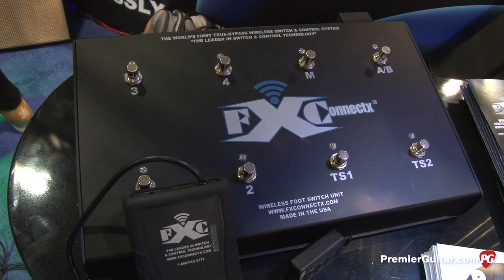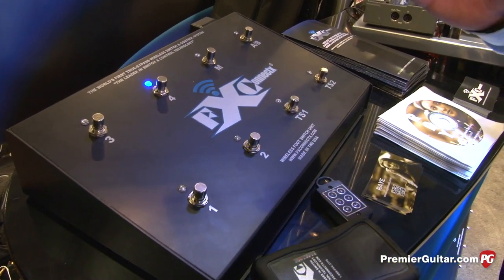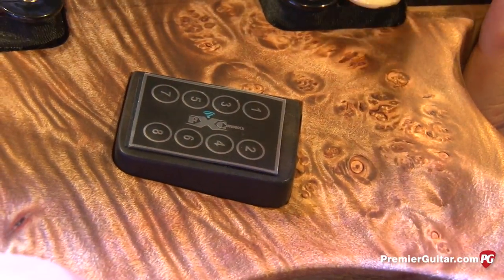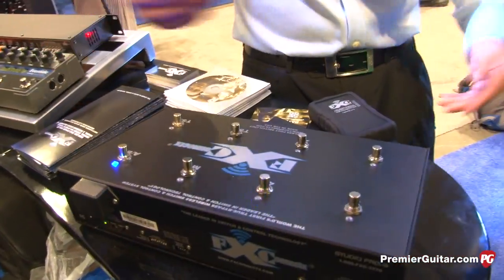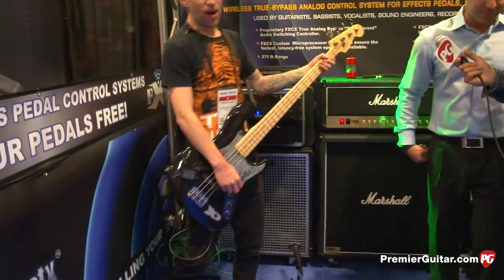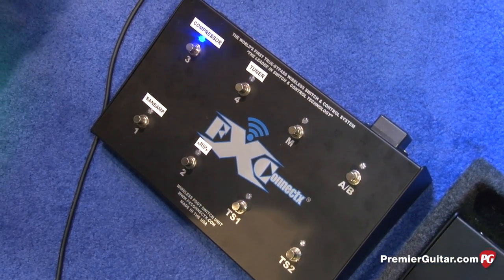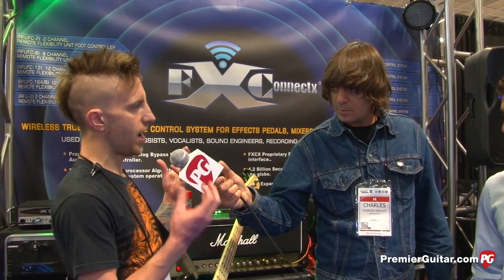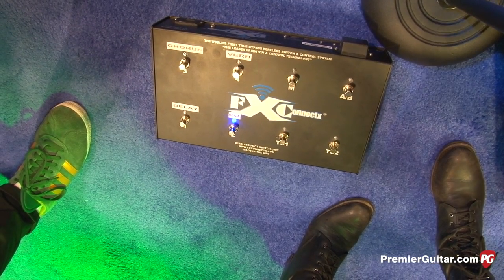Summer NAMM '13 - FxConnectx Wireless Pedalboard & Wireless Body Pack Controller Demos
Premier Guitar's Charles Saufley is on location in Nashville, Tennessee, for the Summer NAMM 2013 show where he visits the FxConnectx booth to get demos of their wireless pedalboard, wireless bodypack controllers, and wireless control systems.